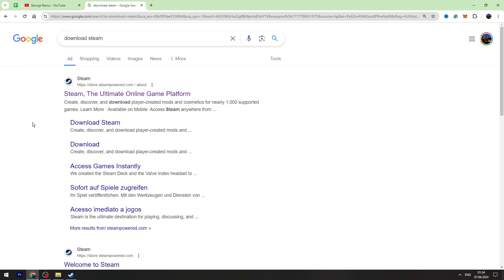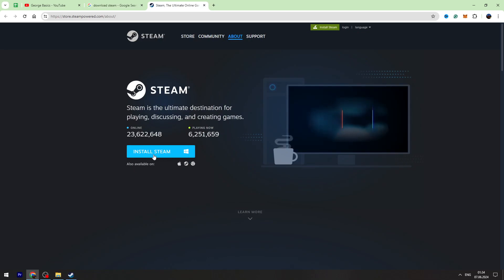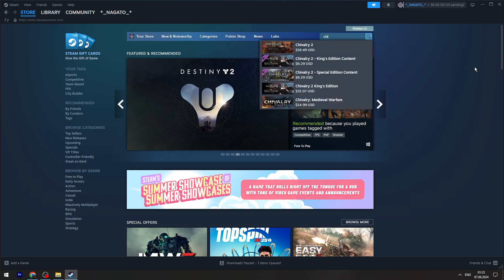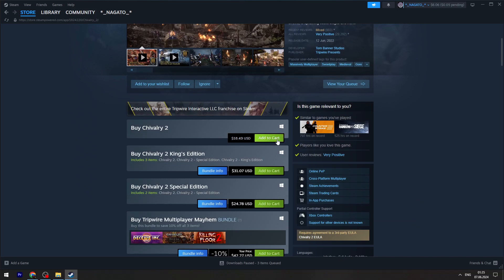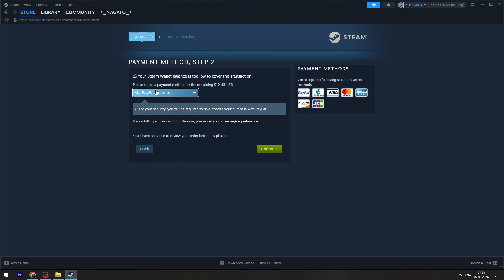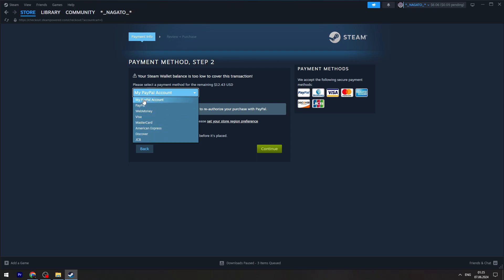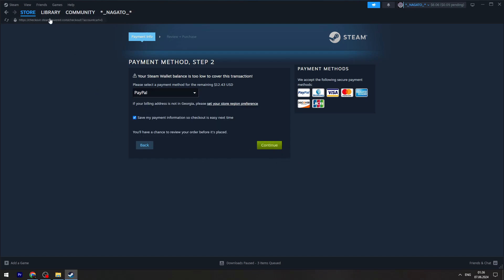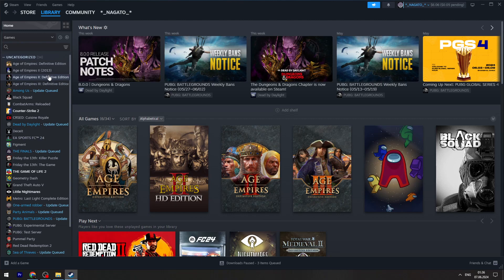How to Download Chivalry 2 on PC & Laptop (2024)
In this video, we'll show you how to download and install Chivalry 2 on your PC or laptop. Follow these simple steps to get started with this epic medieval combat game

1. How to download Chivalry 2 on PC
2. How to download Chivalry 2 on laptop
3. How to download Chivalry 2 on desktop
4. How to install Chivalry 2 on PC
5. How to install Chivalry 2 on laptop